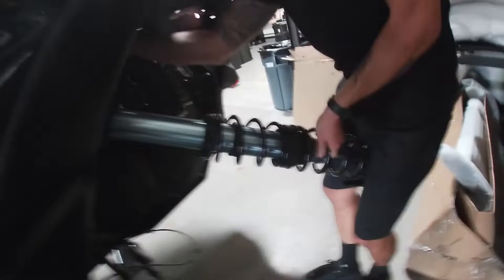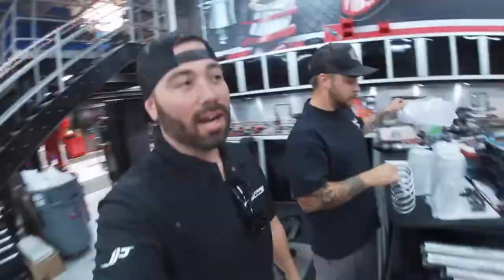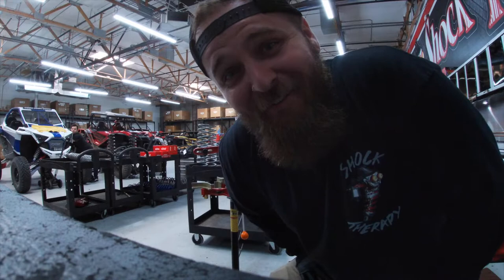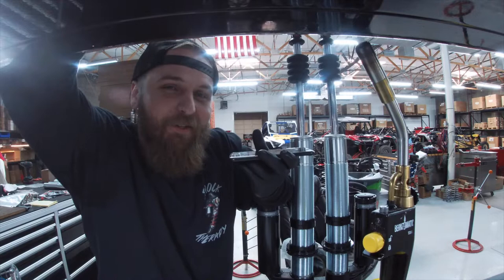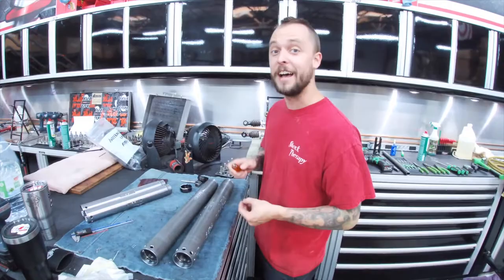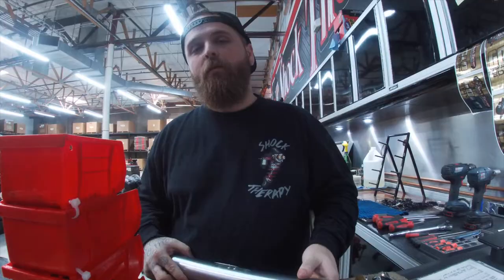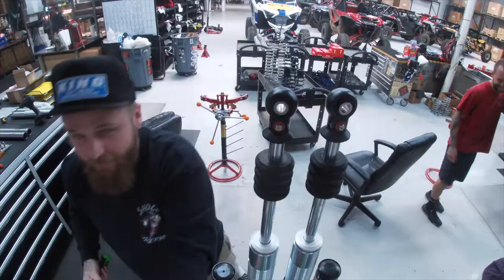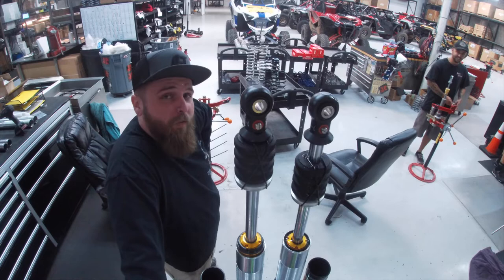Jeffries Performance 2020 Turbo RR Vlog 3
Watch as the guys from Shock Therapy get RJ's 2020 shocks dialed in.